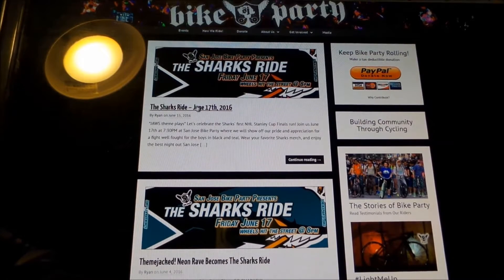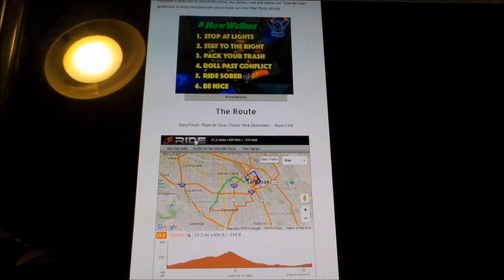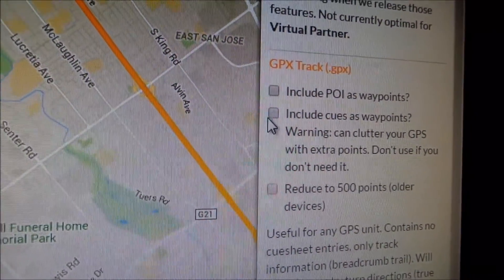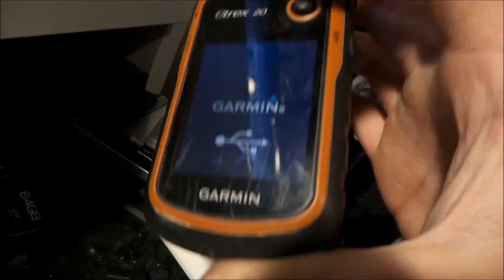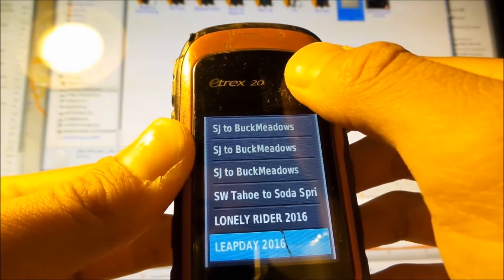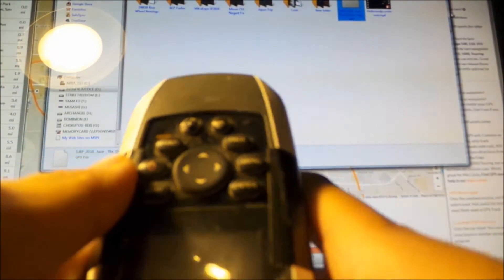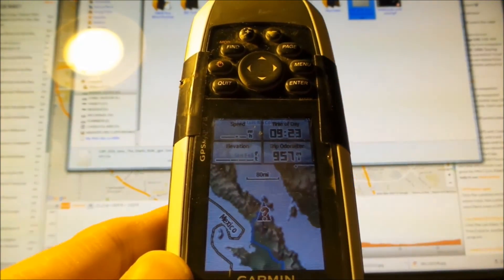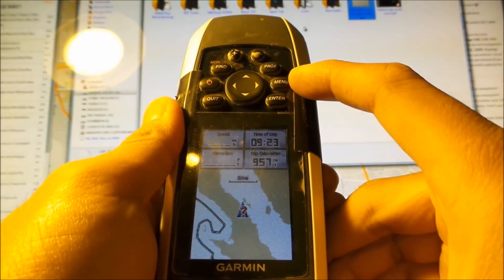How To GPS pt.1: Load GPX Tracks (Garmin eTrex and GPSMap)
Tonight a bike party so it's time to get my GPS loaded up!  In this video I show you how to download a GPX track from the interweb, upload it to your GPS, and load it up on your GPS.  The GPS I will be showing this on is a Garmin eTrex20 and GPSMap 78.  I use these 2 GPS for motorcycle navigation and Bike Partys.  You can get these tracks from websites like ridewithGPS, gpsXchange, other people (I'll show you how you can record yours too), etc... There are places you can buy them also.